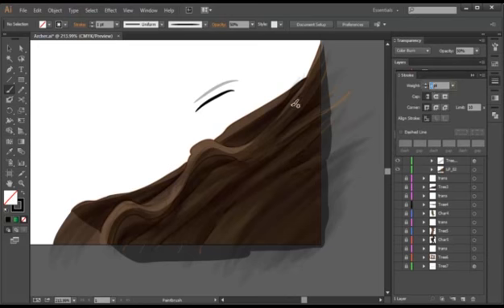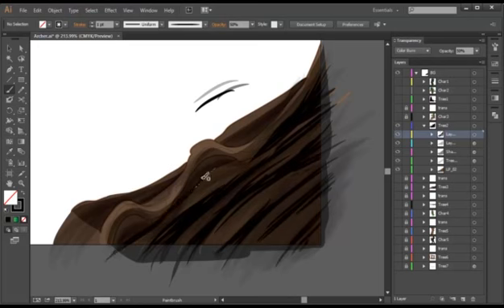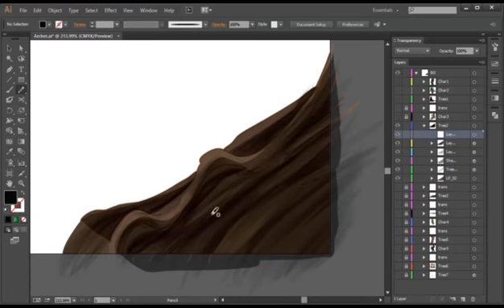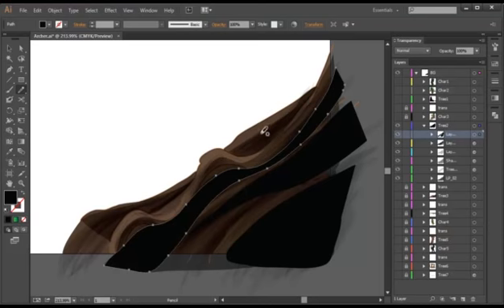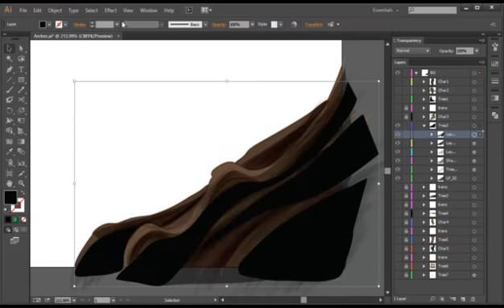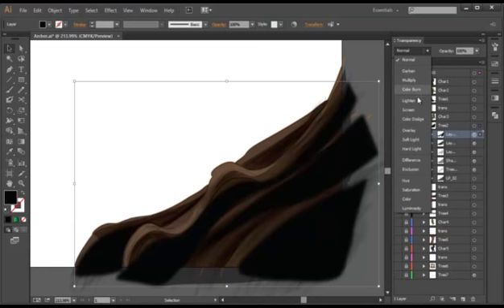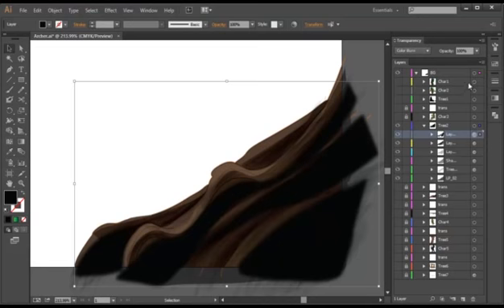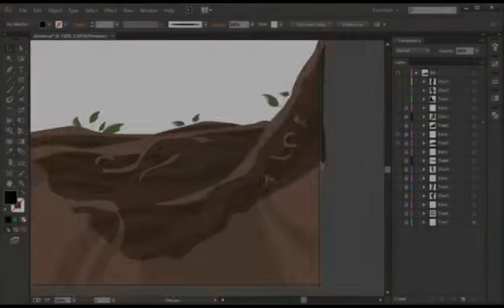Mastering Fantasy Design with Adobe Illustrator and Poser clip40